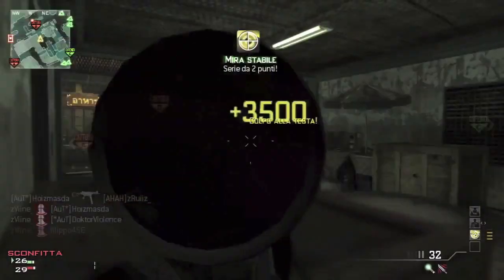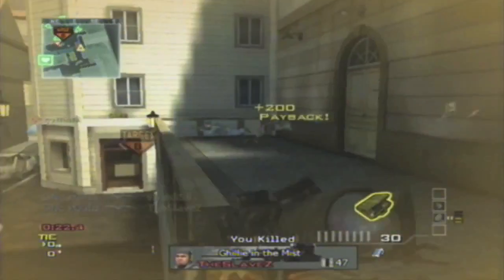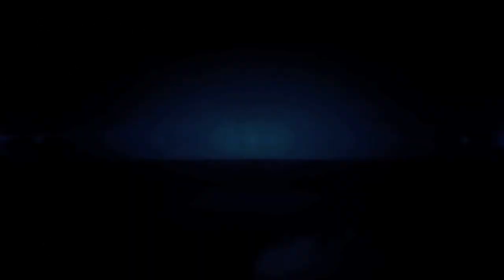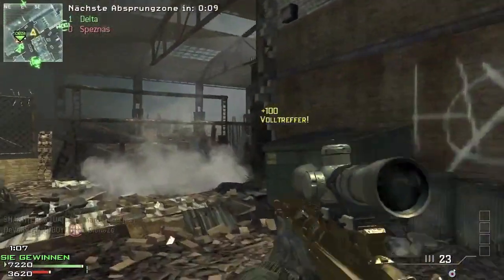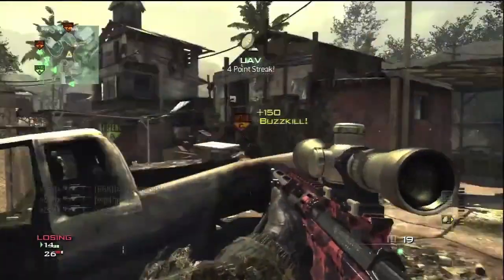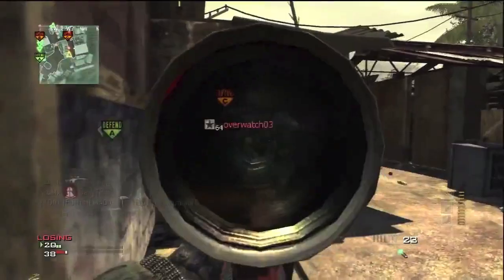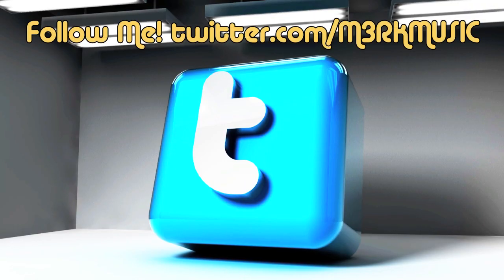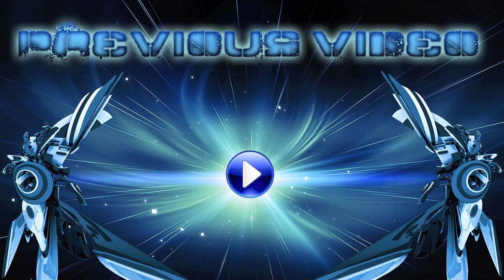MW3: Top 5 Sniper Plays Episode 9!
Drop a like for the Wii clip? :D

Hope you guys enjoyed this episode, the clips keep getting better and better, even more shocked that the barrett clip on the Wii is possible :O

How To Send In Your Plays:

- 720p+ preferred

- 30fps+
preferred
- it really doesn't matter what quality you record/send it in, I'm looking for high quality gameplay :)

- upload the clip to youtube as a public or unlisted link

- send me a personal message with the link or attach the video to the message, include a short description of the clip and your gamertag

LIKE "M3RKMUS1C" on Facebook!

Erik - M3RKMUS1C